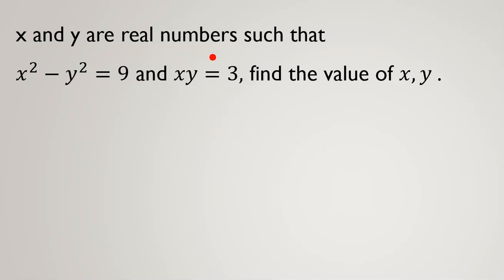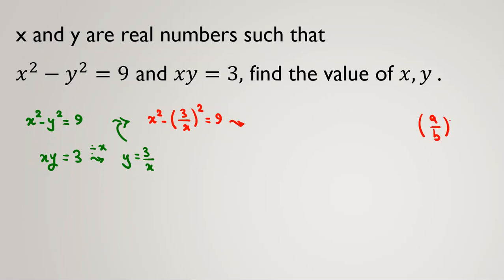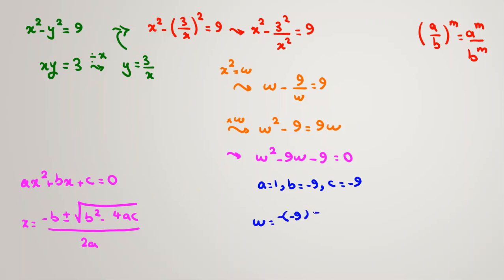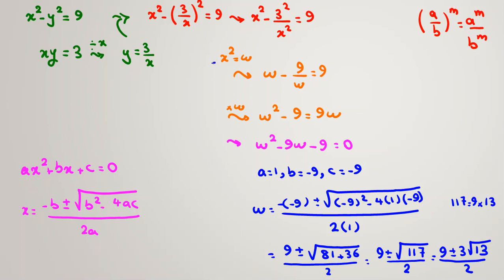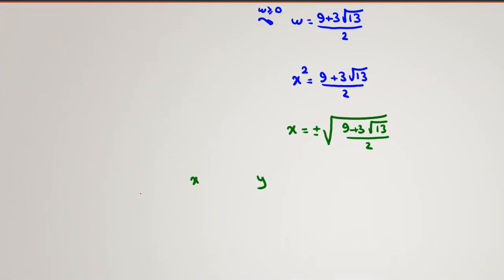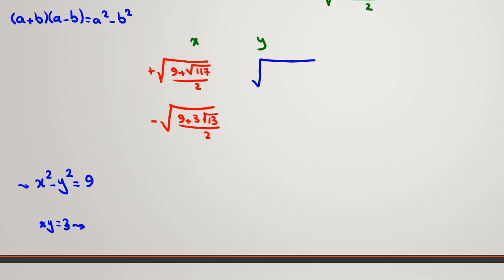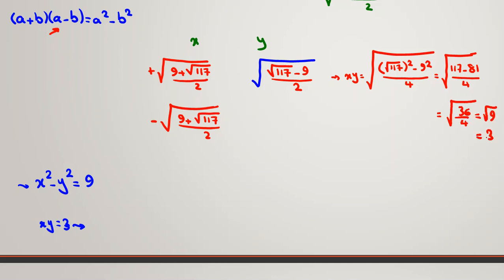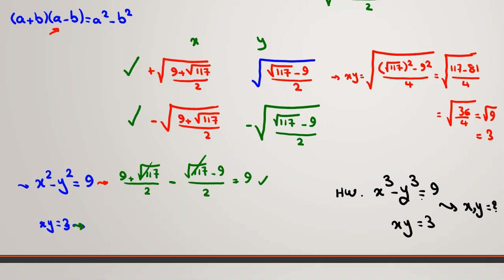2022 Russian Math Olympiad Questions Solutions | RMO Preparation 2023 | Useful for AMC BMO UKMT AIME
xy = 3